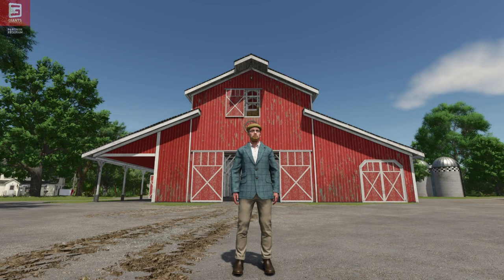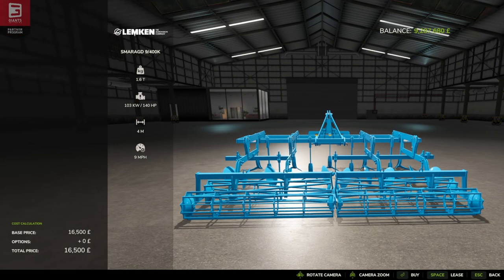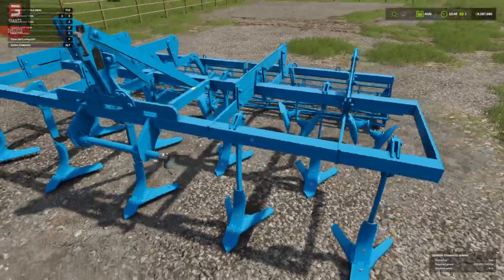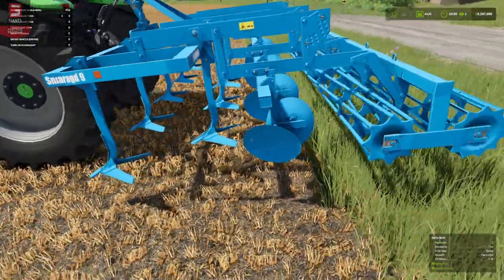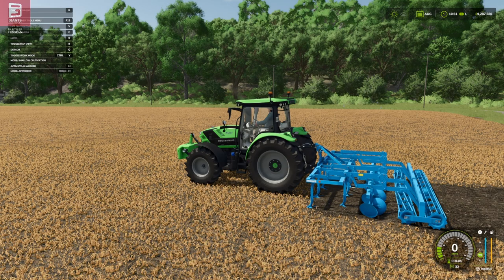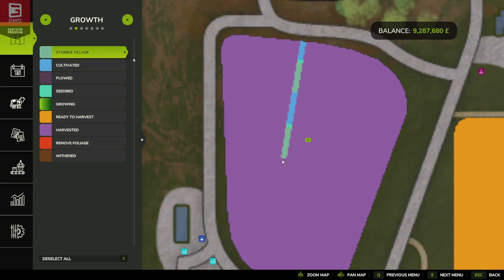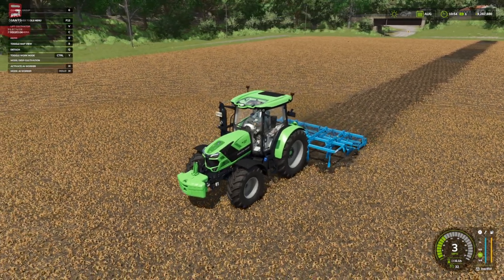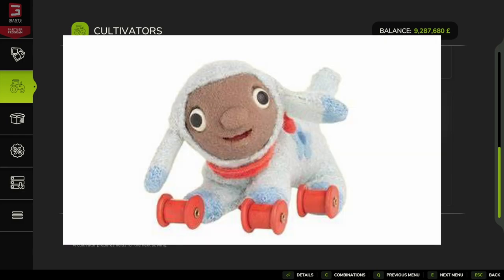LEMKEN SMARAGD 9/400 by Matt26 | Farming Simulator 25 | FS 25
MrFarquar Merch!!
SOCIALS
PC Specifications:
OS : Windows 11
CPU : i9 10900X
GPU : ZOTAC GAMING GeForce RTX 3080 Ti Trinity 12gb
Memory : Corsair 32gb DDR4 3600mhz (x2 16gb)
Motherboard : ASUS ROG STRIX X299-E Gaming II
CPU Cooling : PCS FrostFlow 240 Series ARGB High Performance Liquid Cooling
Storage : 512gb Intel 670p M.2 SSD, 2TB SSD, 4TB HHD.